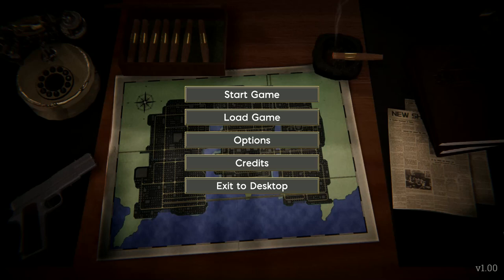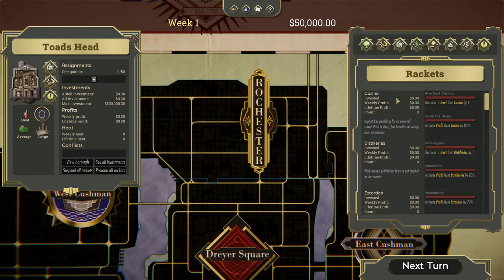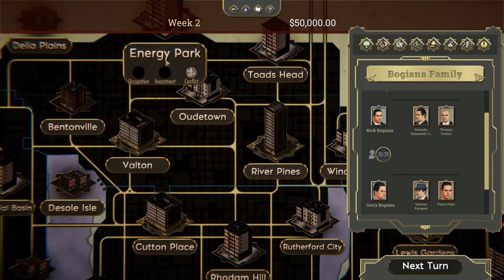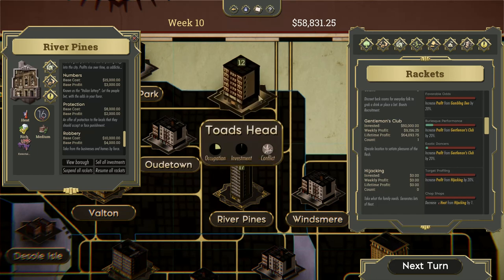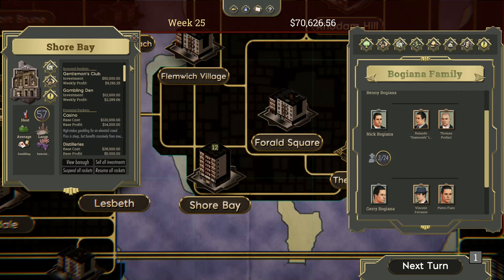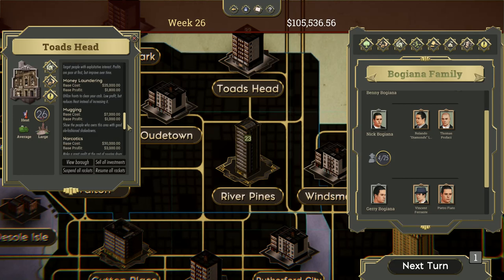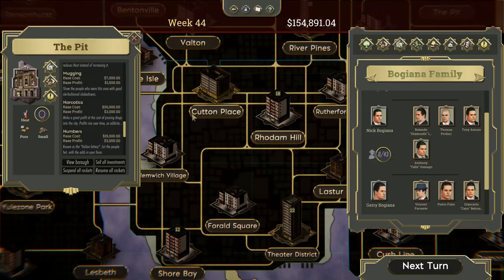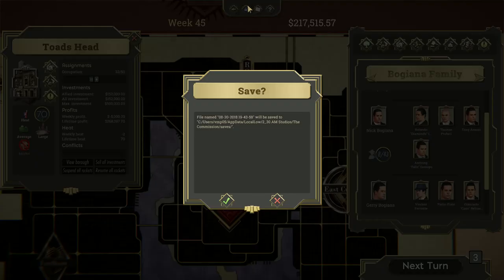DGA Plays: The Commission: Organized Crime Grand Strategy (Ep. 1)